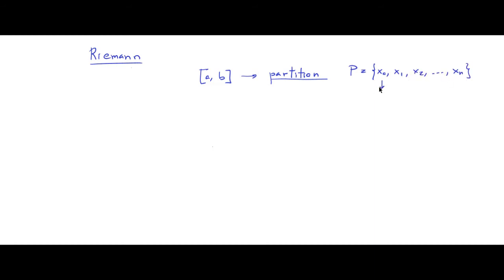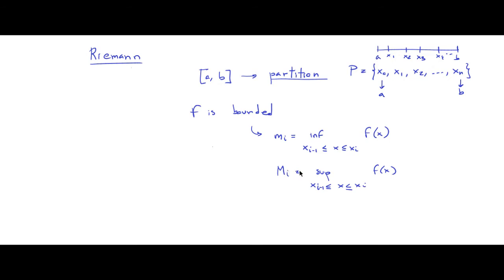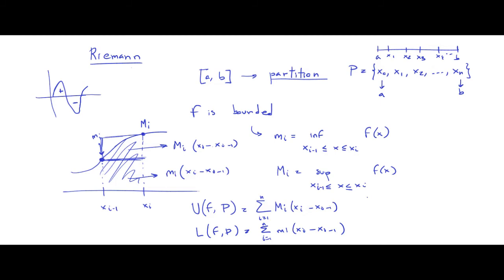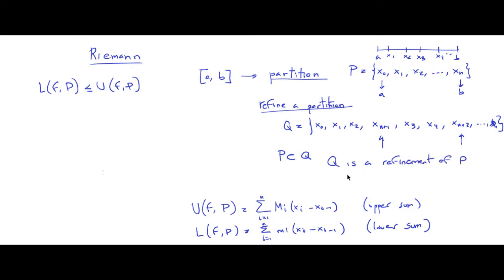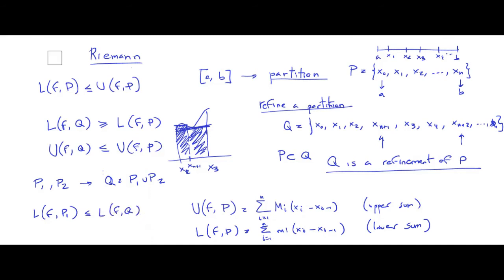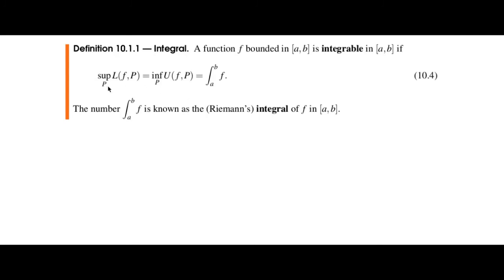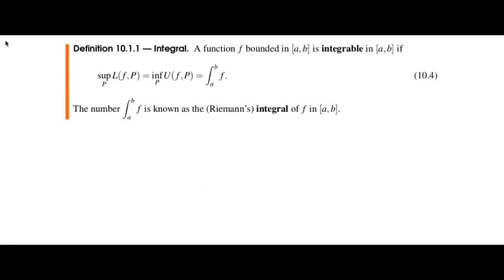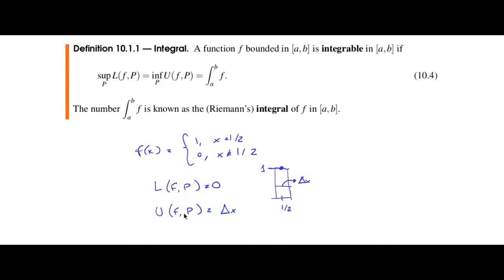1012 Riemann's Integral